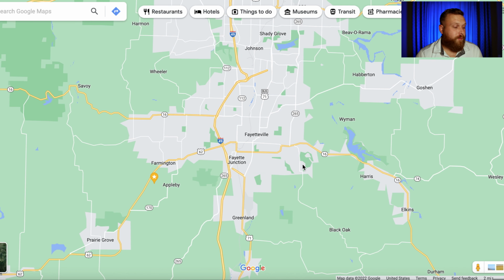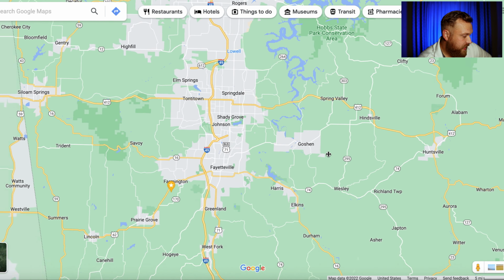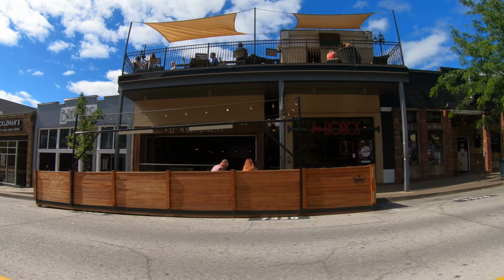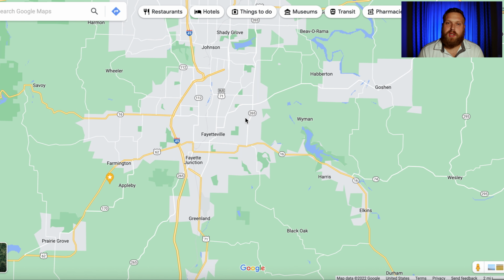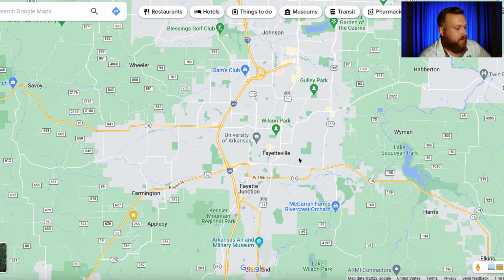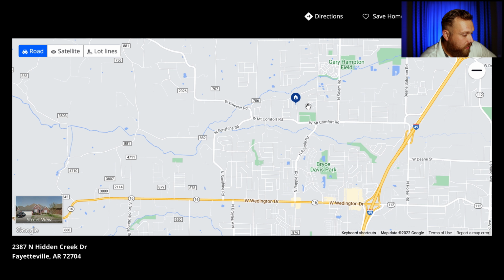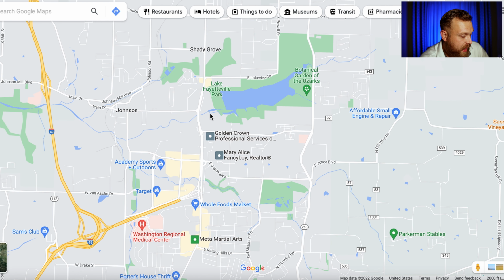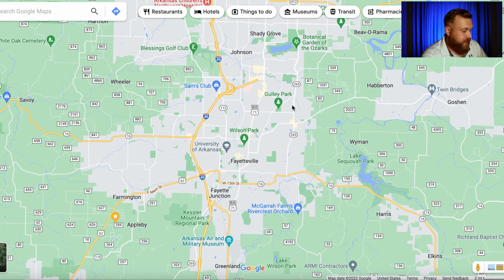Living In Fayetteville Arkansas | EVERYTHING YOU NEED TO KNOW! | Fayetteville Arkansas MAP TOUR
Are you moving to or relocating to North West Arkansas and thinking that Fayetteville Arkansas is the place for you?

Well in this video we take you through the map plus tour you through Fayetteville Arkansas showing you all the different areas and lifestyles that you will find when moving to Fayetteville Arkansas! We also show you some different types of houses in Fayetteville Arkansas. You’re not going to want to miss this one!

🏡 Thinking about moving to the Ozarks?

(Speak with a real local — we answer 24/7)

🎯 RELOCATING TO THE OZARKS?

I'm Chris with Living in the Ozarks. I help people relocating to Northwest Arkansas, Springfield MO, and Joplin MO find the right area, the right home, and the right local agent — for free.

👉 Get your free Ozarks Relocation Guide + connect with a trusted local agent

If this is your first time to this channel, and you want to know everything about eating, sleeping, working, playing, the good, and the bad of living in Northwest Arkansas and Southwest Missouri, then subscribe▶ and tap the bell🛎 for notifications so you don’t miss any of our future videos!😁

We get calls and emails everyday from people just like you, looking for help on making their move to Northwest Arkansas and Southwest Missouri and we absolutely love it.😍 Whether you are moving tomorrow, next month or next year, give us a call☎, shoot us a text📝, or send us an email📨 so we can help you make the move as easy as possible! 😎

Chris Mootrey Agent+ Group | Licensed Realtor | License# SA00086144
Brokered by ReeceNichols

0:00 Intro
2:08 Fayetteville Location/Overview
3:22 Interstate/Roads
6:35 Downtown
9:02 University of Arkansas
10:22 Business/Shopping
11:25 Schools
13:50 Mt Sequoyah
14:50 Is Fayetteville only a college town?
16:55 Housing Options
22:48 Fayetteville Suburbs